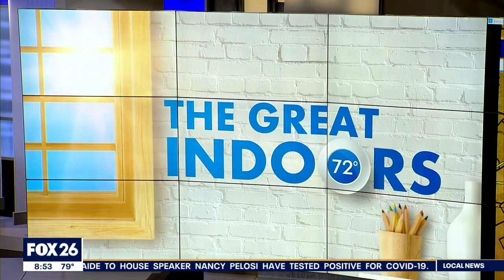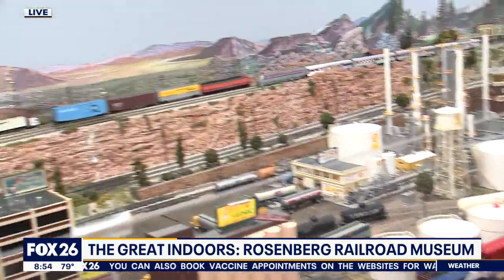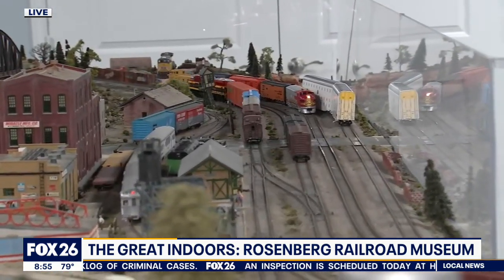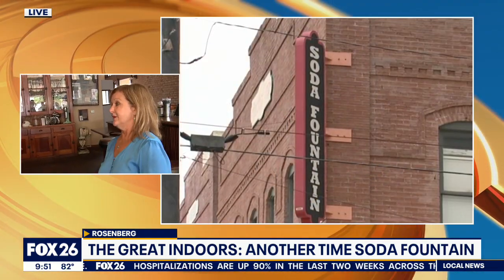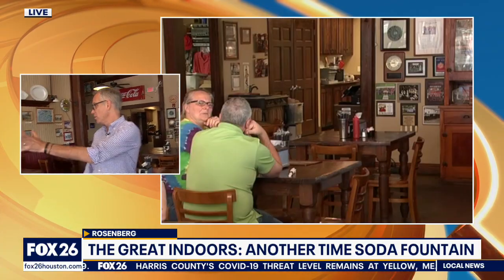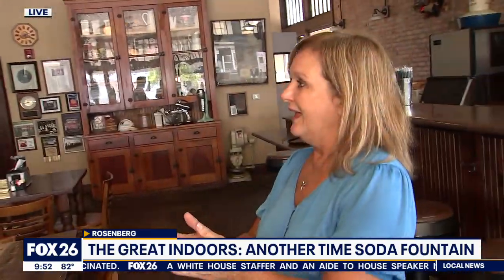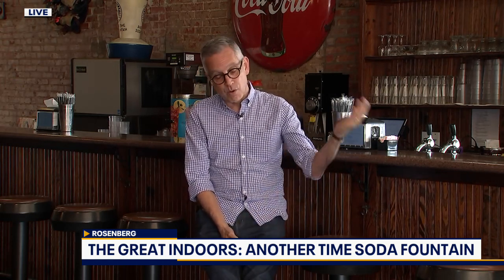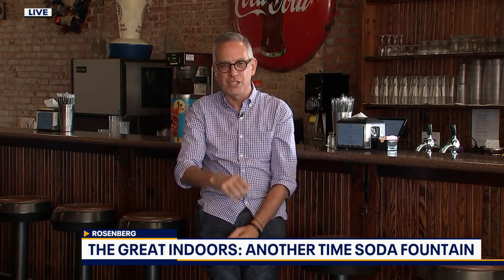The Great Indoors: Exploring historic downtown Rosenberg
Today's great Indoors adventure takes us to downtown Rosenberg and FOX 26 Houston's Ruben Dominguez takes us to such a quaint, wonderful place to escape from the heat and rain at the Rosenberg Railroad Museum and an incredible, nostalgic cafe to help you just kick back!